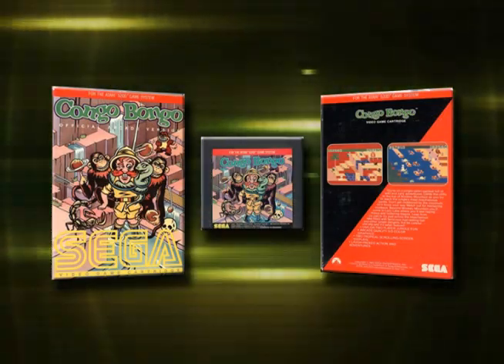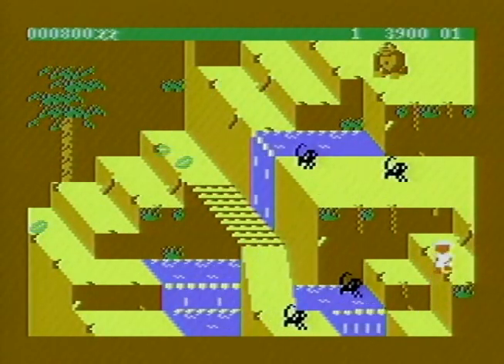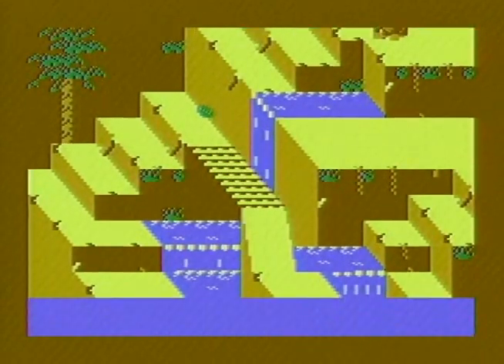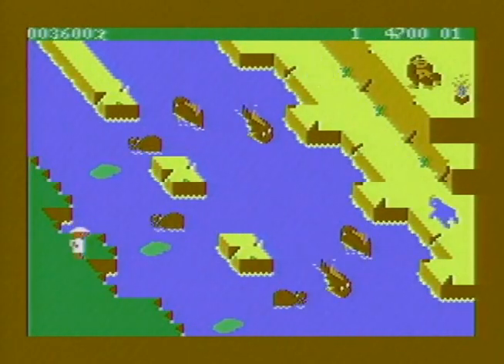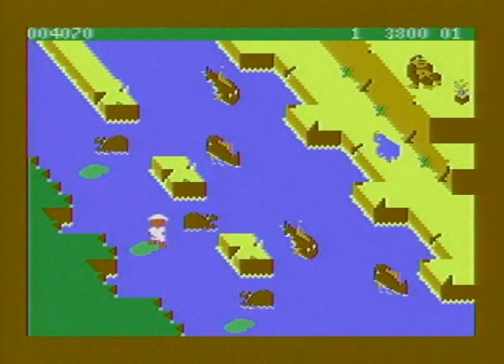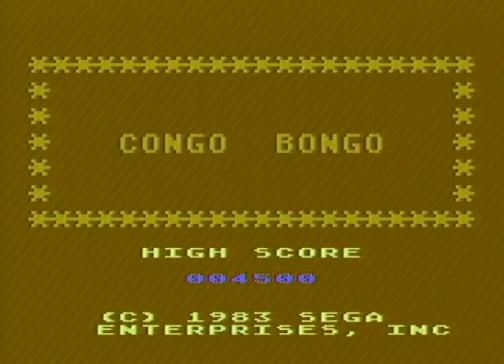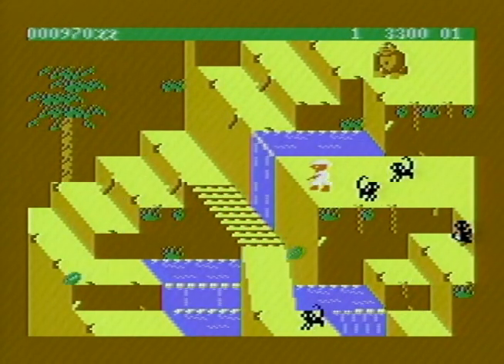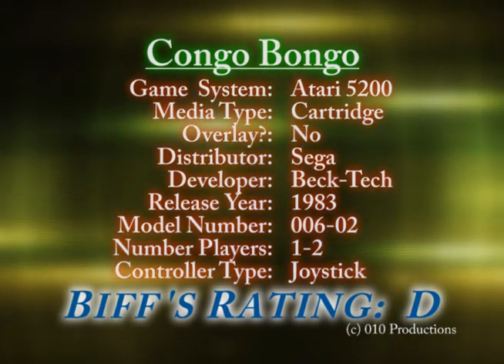Atari 5200: Congo Bongo [Sega]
Atari 5200 Super System review of the video game "Congo Bongo".

I don't get paid to do this so return the favor.  This is a channel for everyone, therefore cussing or being disrespectful will get you banned.  for more information on this title.